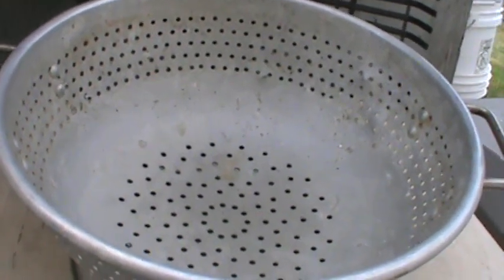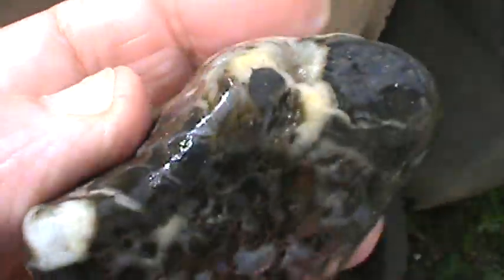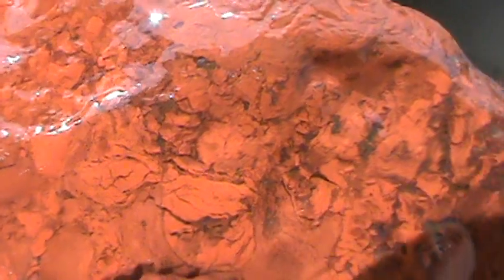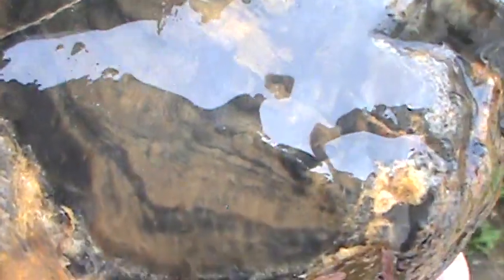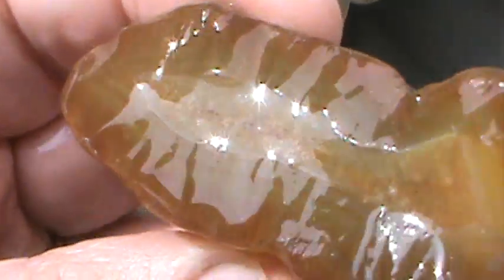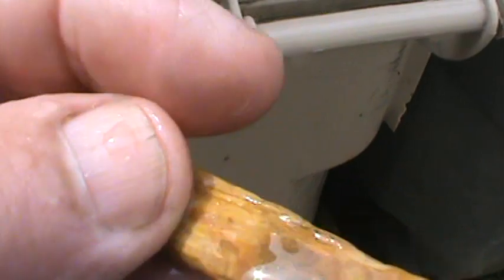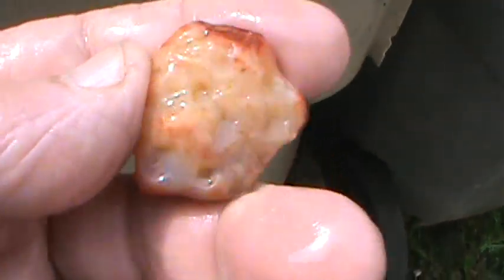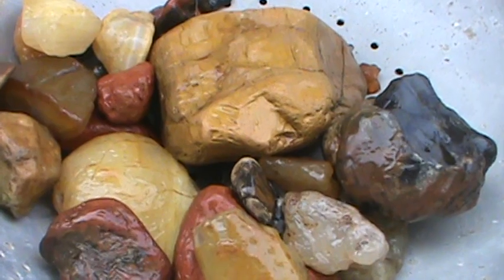Willamette River hounding 2019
Did some rockhounding on the Willamette River here in the valley - Oregon... First time out, we did great!